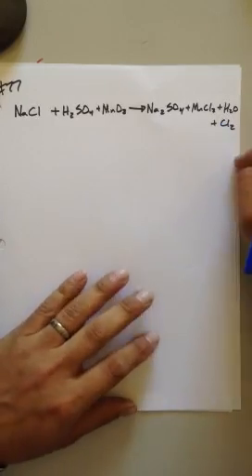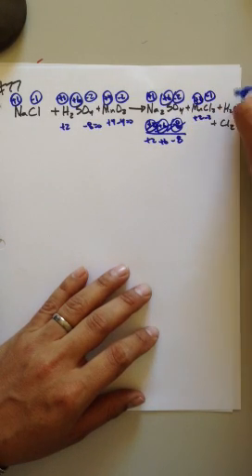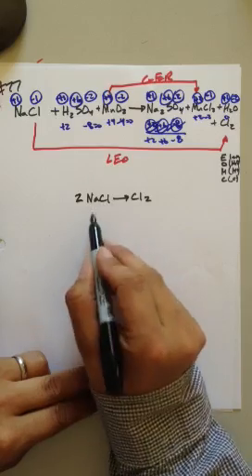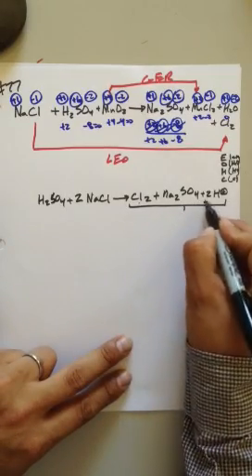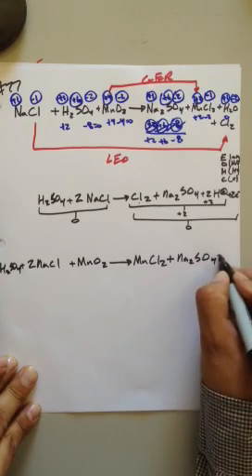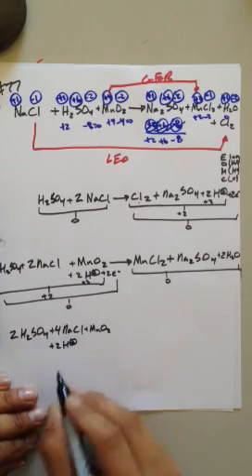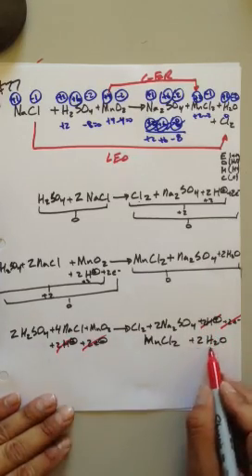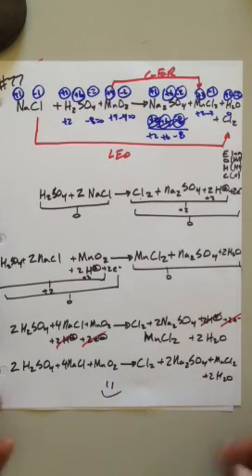ch.4 zumdahl chemistry #77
balance a redox equation in acid